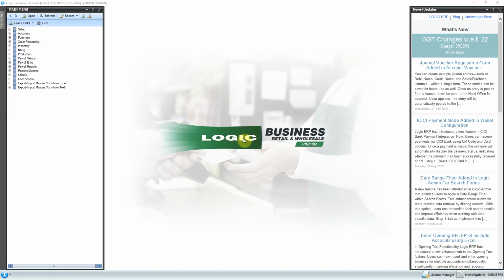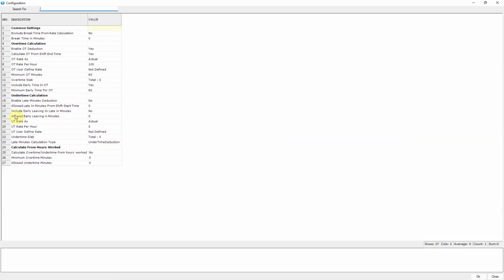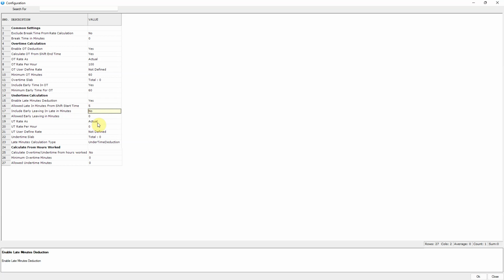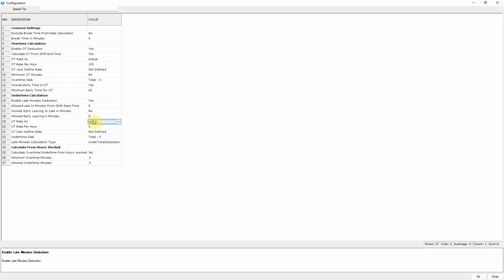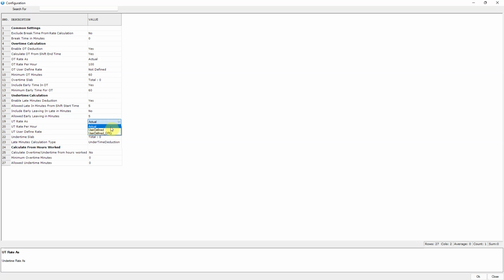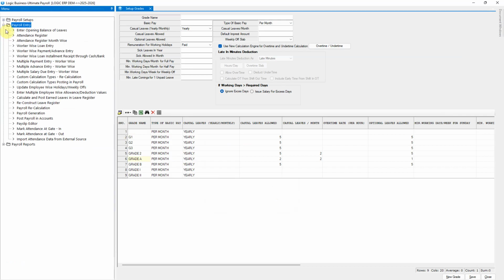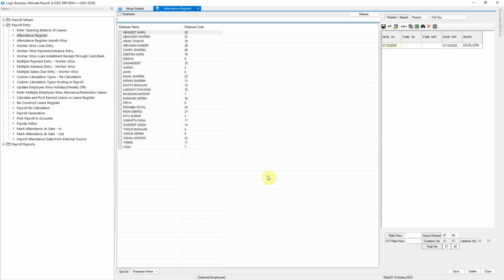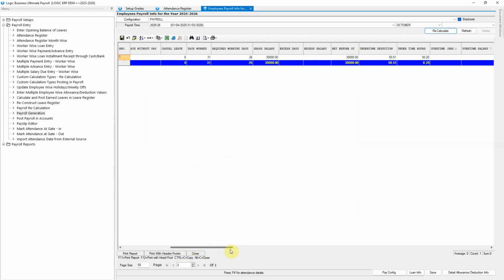How to Configure Undertime Deduction in payroll processing ?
Learn how to configure undertime deduction in payroll processing step by step within LOGIC ERP Software. This video explains how to set rules for late hours, link them with attendance, and automatically calculate deductions in salary. Perfect for HR and payroll users who want to ensure accurate and automated salary computation in their payroll system.

Automate Undertime Deductions with Ease — Ensure Accurate & Effortless Payroll Processing in LOGIC ERP Software!